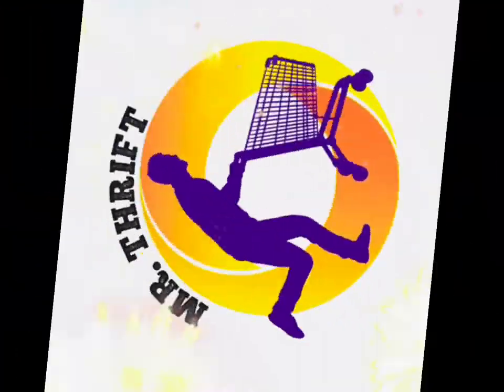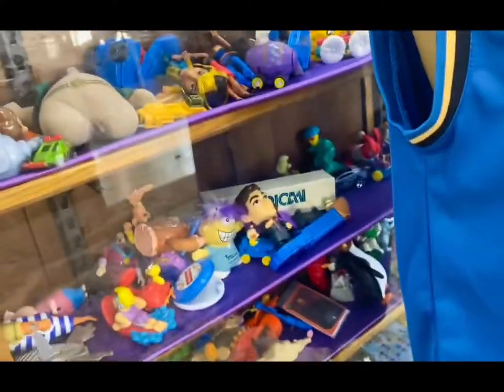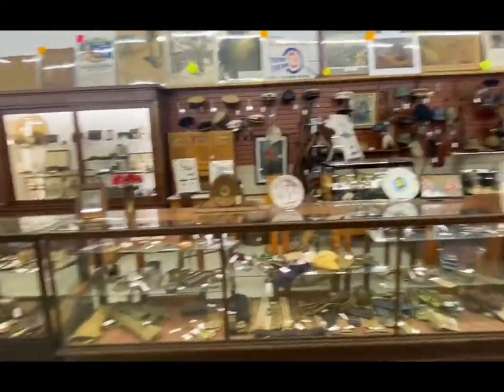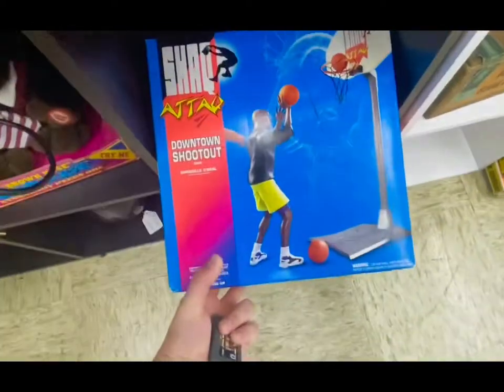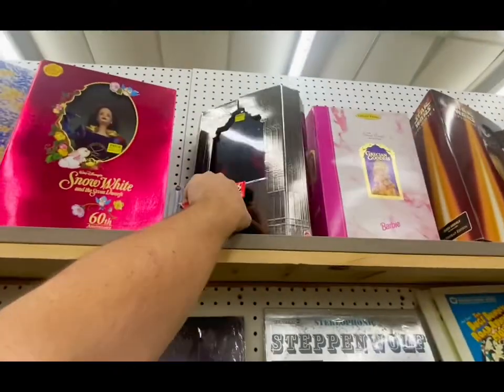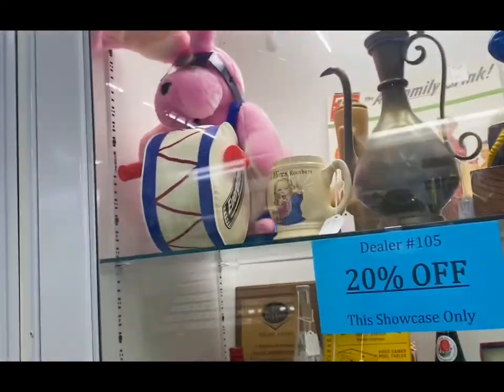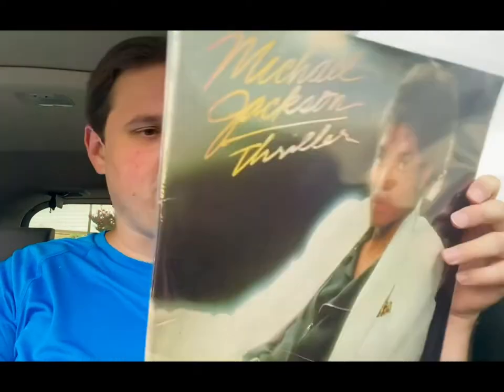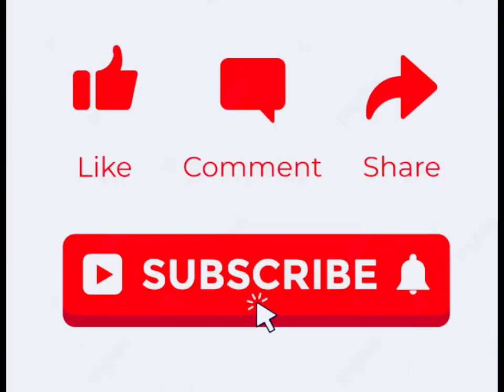This Store Was Full of Childhood Nostalgia!!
Join me as I relive my childhood at a local antique store!